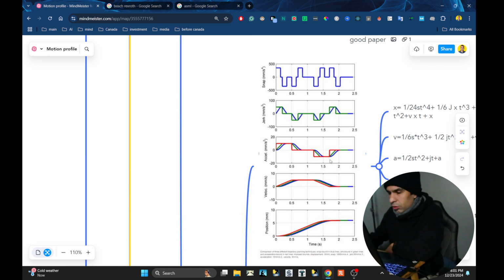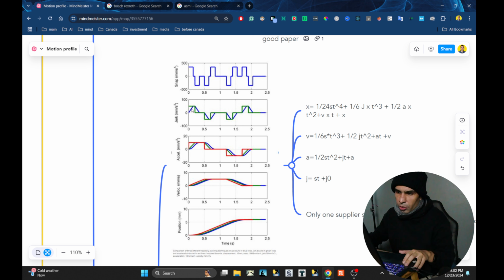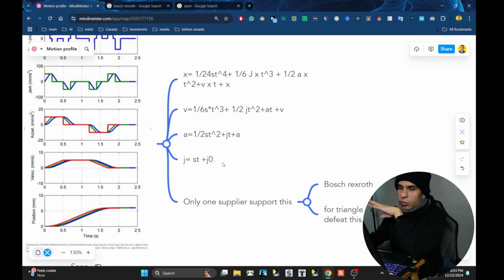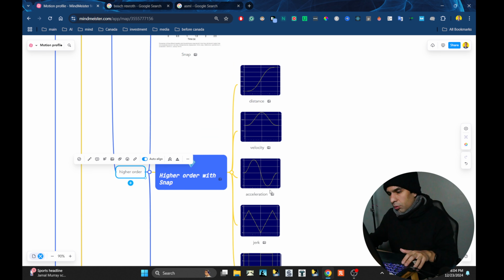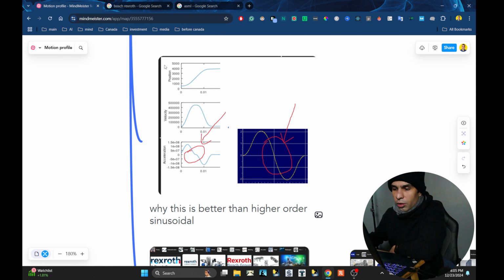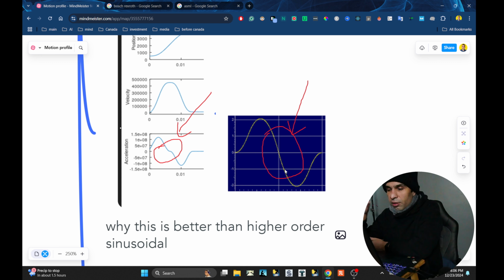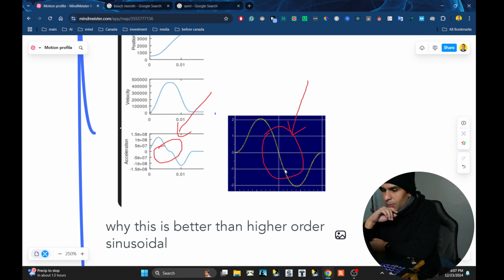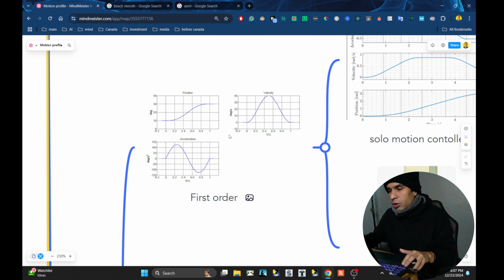Motion Profiles: Advanced S-Curve | Snap Profile | 4th Order Motion (part 6)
Mastering Higher-Order Motion Profiles: Understanding S-Curve for Precision Control

Hey everyone! 👋

In today’s video, we’re diving into higher-order motion profiles – specifically S-curves, an advanced motion control technique that goes beyond traditional jerk-based profiles. 🚀

🔹 If you’re new to motion profiles or missed my previous videos on T-curve motion profiles and S-curve jerk types, be sure to check them out! (Links will be added).

In this session, we break down:
✅ What S-curves are and how they surpass jerk-based profiles
✅ How S-curve smooths acceleration further by modulating jerk as a triangle, reducing abrupt changes
✅ Why higher-order motion profiles are crucial for precision automation, robotics, and semiconductor applications

I also discuss the complexity behind solving equations for this type of profile and why it remains one of the most advanced motion control techniques in the industry.

💡 Whether you’re an automation engineer, robotics enthusiast, or someone working in semiconductor motion control systems, this video will help you understand why S-snap curve profiles outperform traditional methods.

If you have questions or insights about higher-order profiles, drop them in the comments below!